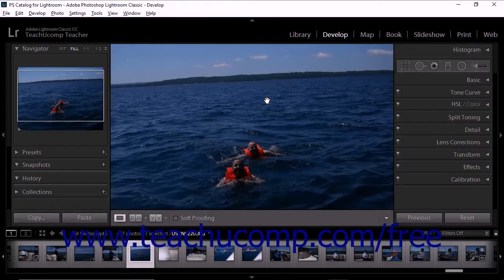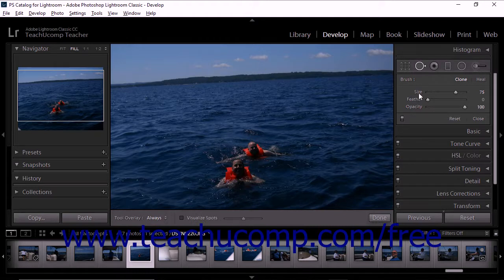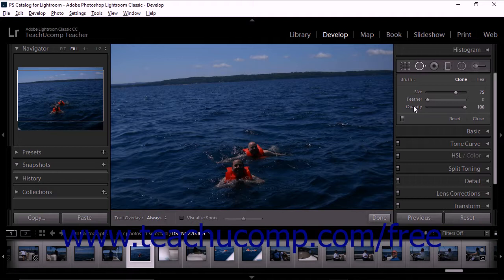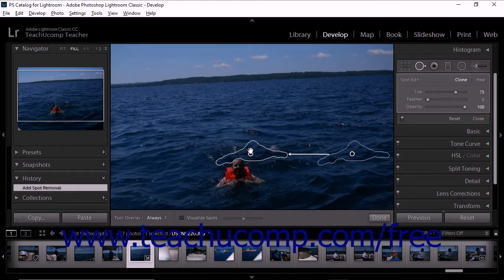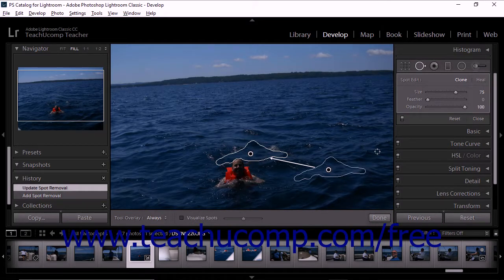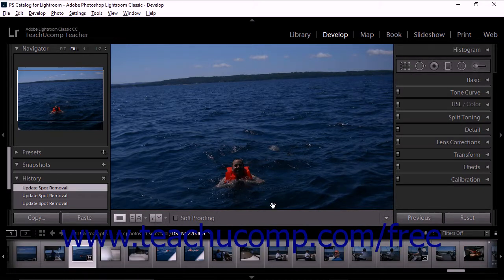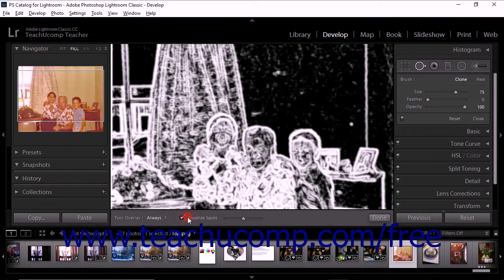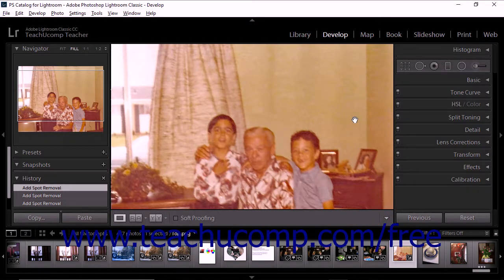Lightroom Classic CC Tutorial Using the Spot Removal Tool and Visualize Spots Feature Adobe Training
Learn about Using the Spot Removal Tool and Visualize Spots Feature in Lightroom Classic CC A clip from Mastering Lightroom Classic CC Made Easy. - the most comprehensive Lightroom Classic CC tutorial available. Visit us today!